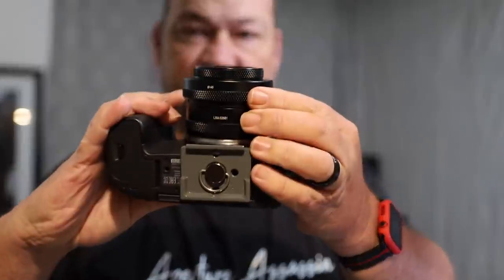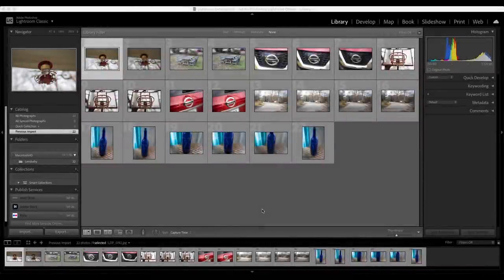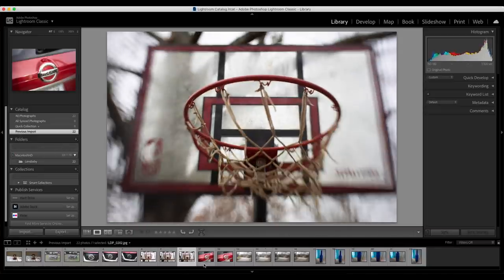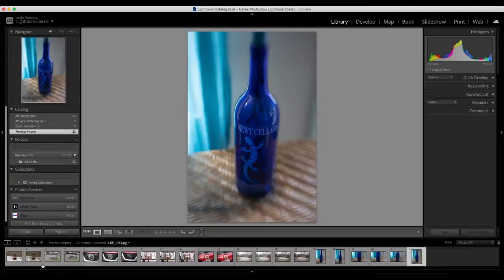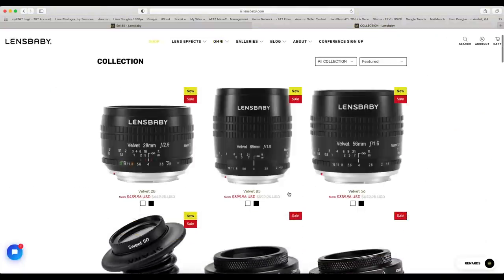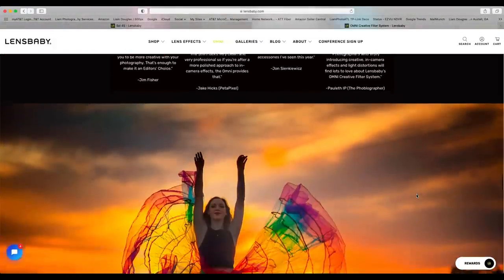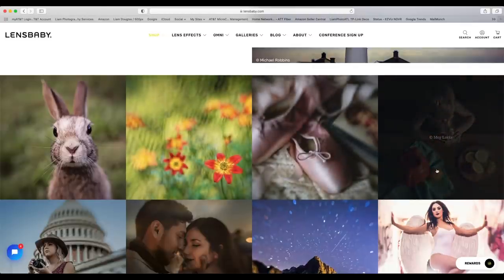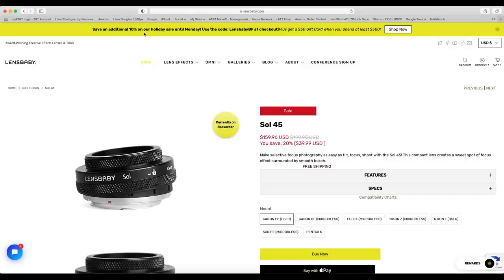Lensbaby Sol 45mm RF Mount Review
In this video I review the Lensbaby Sol 45 creative lens.